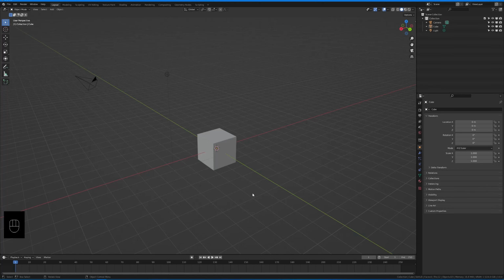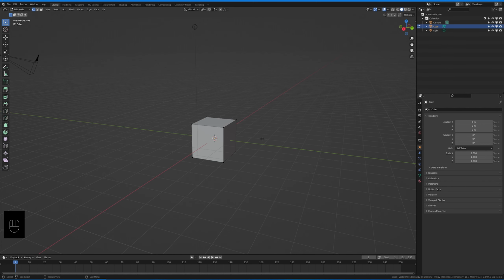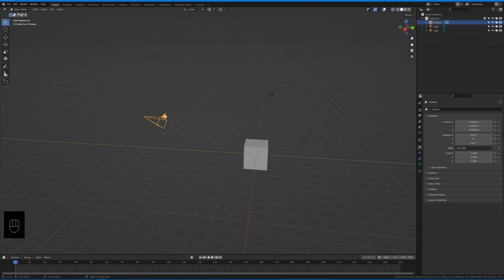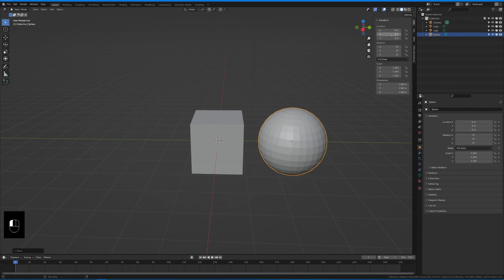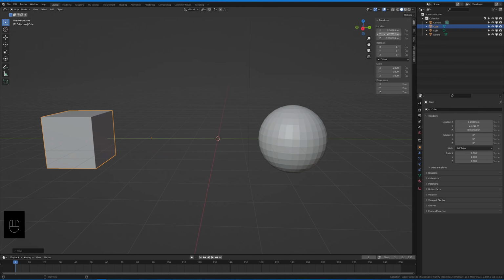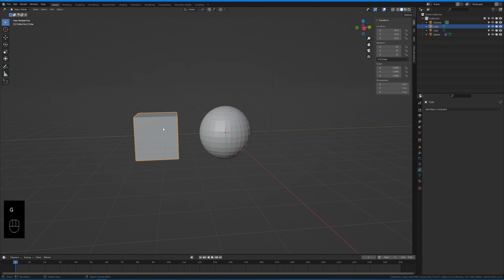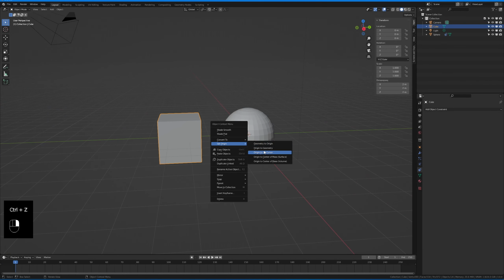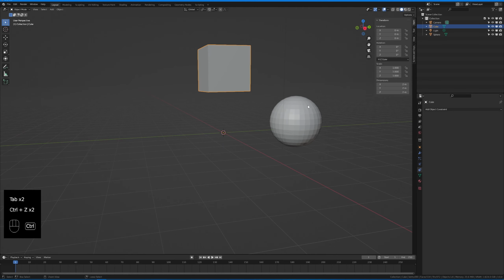Edit mode and Object Origins - Blender 3.0 Explained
This video is a brief explanation of edit mode and object origins in blender. I hope to clear up any confusion some of you may have faced as far as these things go.